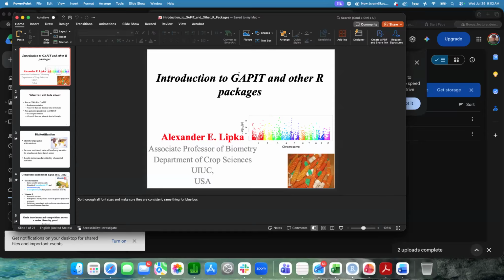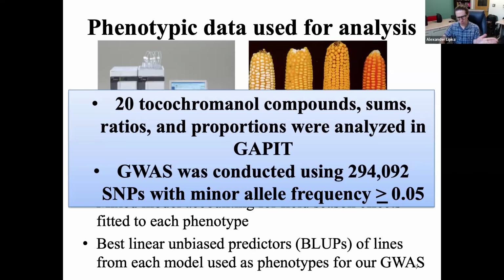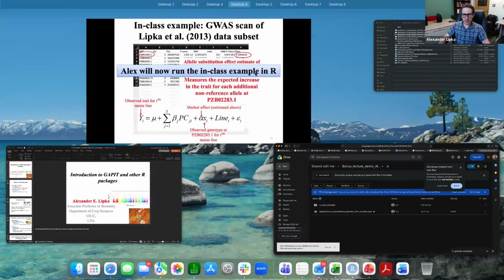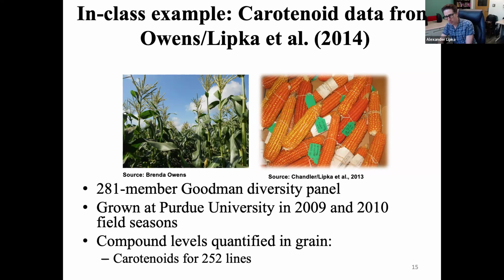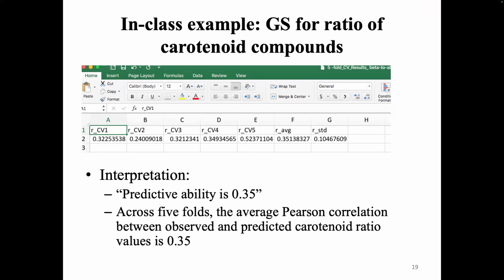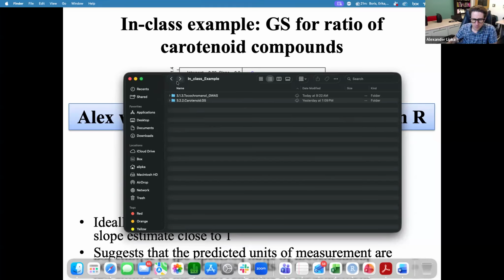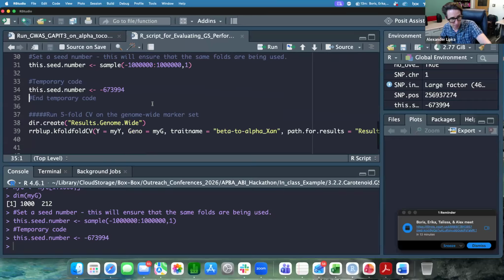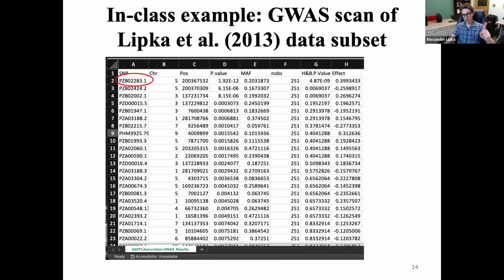Lecture 10: INTRODUCTIONTO GAPIT & OTHER R PACKAGES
Presented by: Professor Alex Lipka

Statistically optimal approaches for both GWAS and genomic prediction can be conducted for free in the R software package. In this lecture, we focus on two widely-used R packages for GWAS and genomic prediction. First, we describe the GAPIT R package, which conducts a GWAS and related analyses with minimal user input. We cover the statistical models used in GAPIT, and then give a demo of a GWAS using the unified mixed linear model. We then show how to use the rrBLUP package to conduct five-fold cross validation. Through the process of another demo, we illustrate how to assess the predictive ability of genomic prediction, as well as other assessments including the bias of results. We then end the lecture on suggested best practices for running a general quantitative genetics analysis in R.